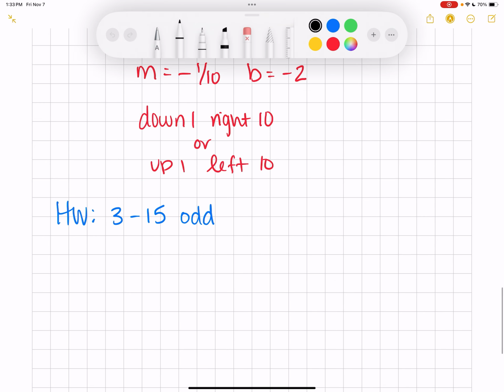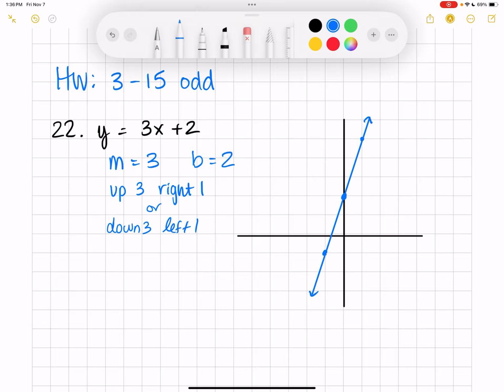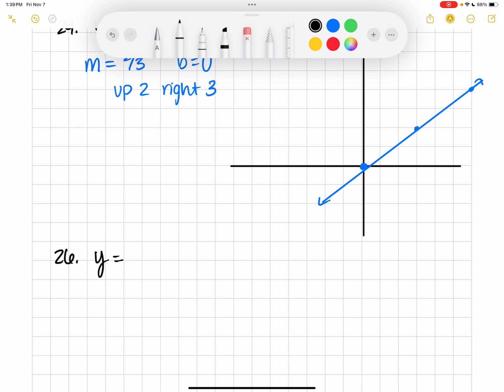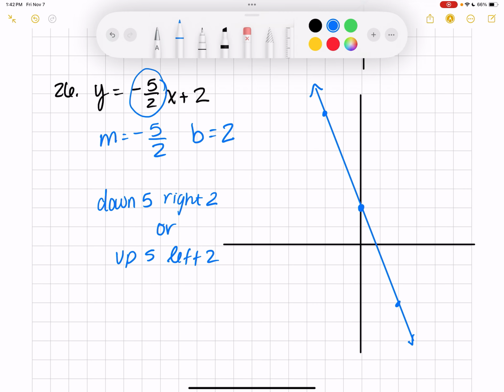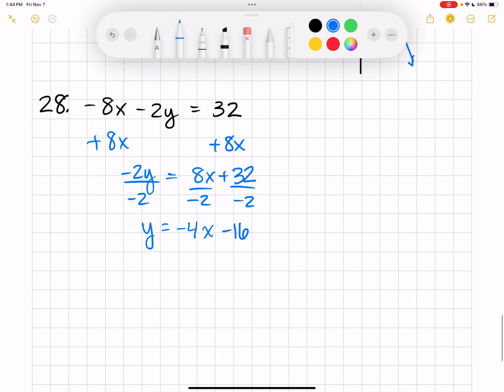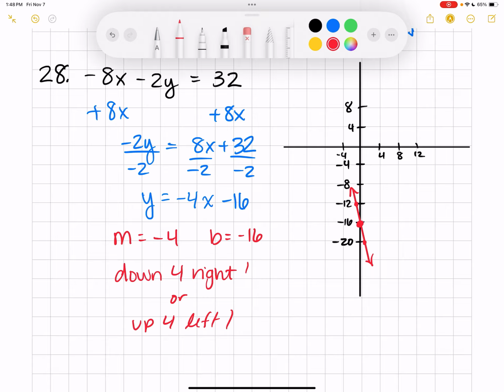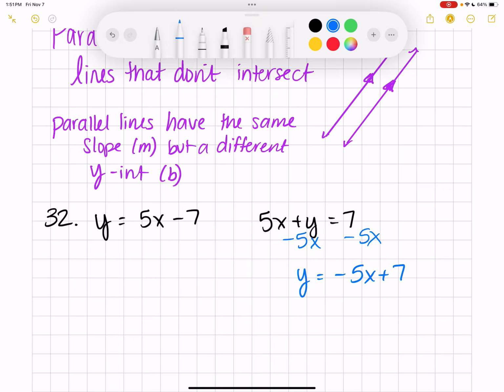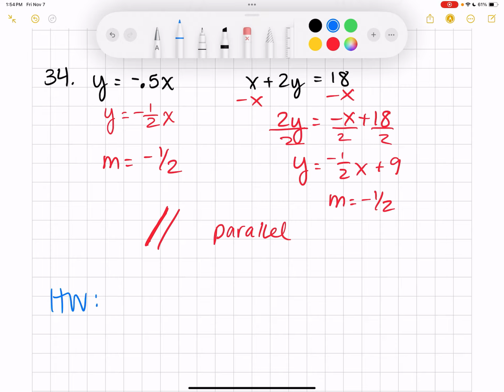Algebra 1 4.5 Graph Using Slope Intercept Form part 2